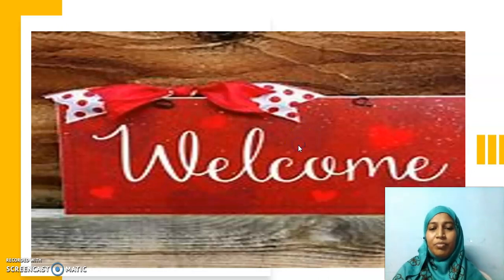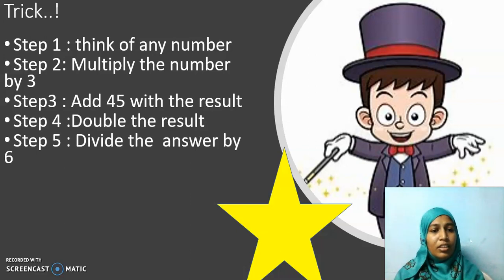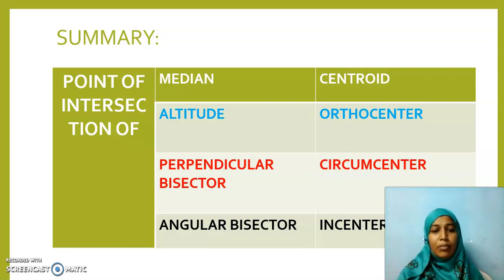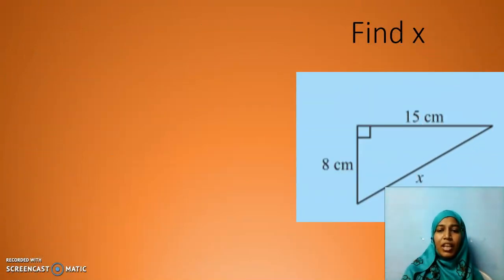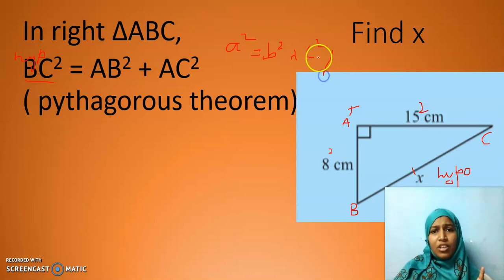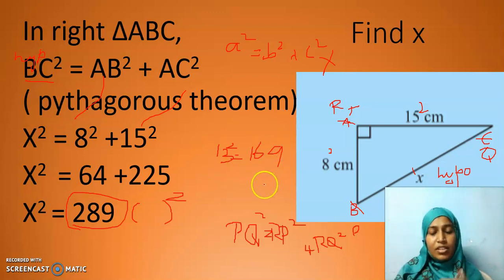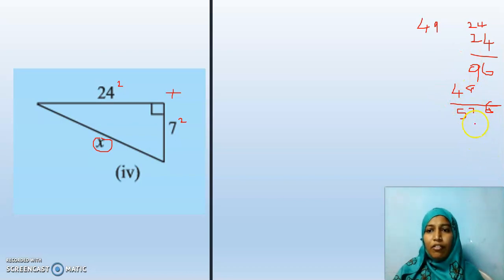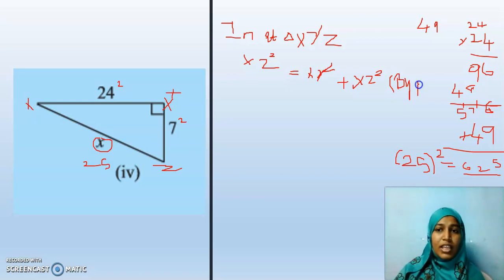GGVS7 SM C5 TRIANGLE AND ITS PROPERTIES P13